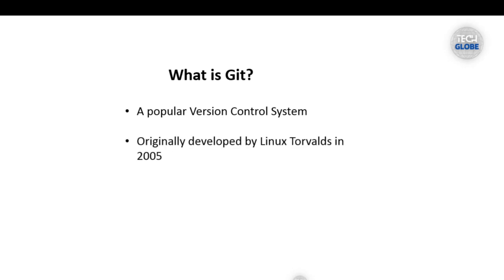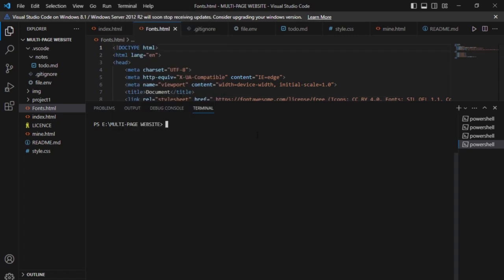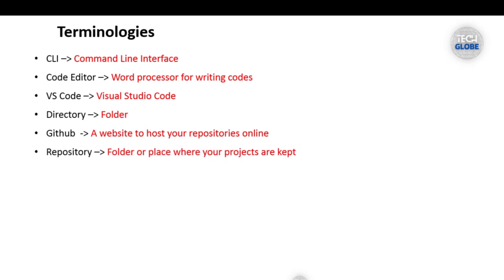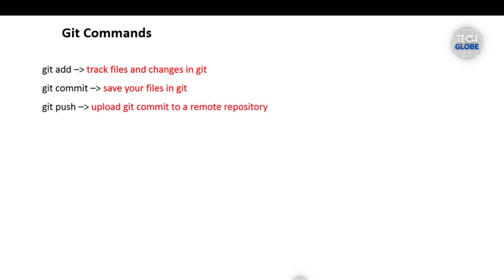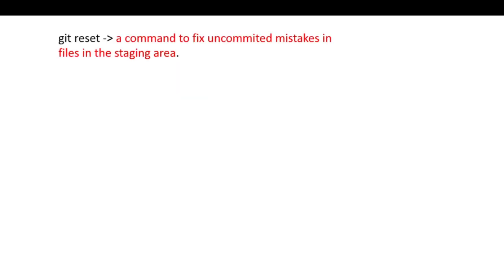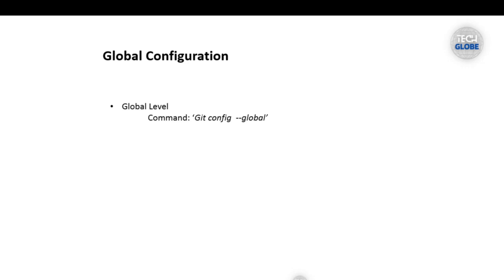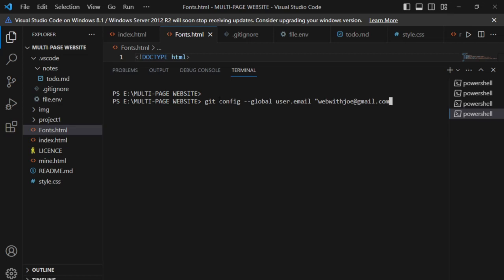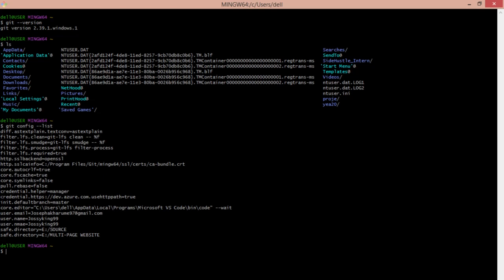02. Git for Beginers - Learining Git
This video is a step-by-guide on learning git. All the codes in the course were tried out practically on the Vs Code terminal.